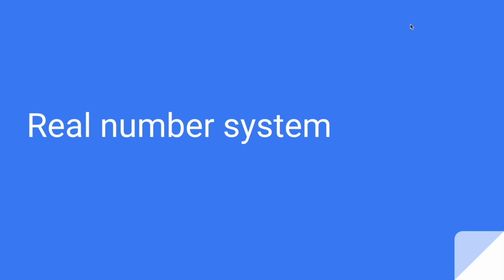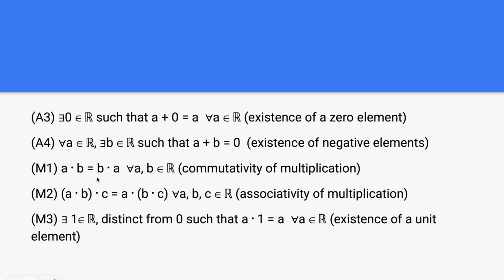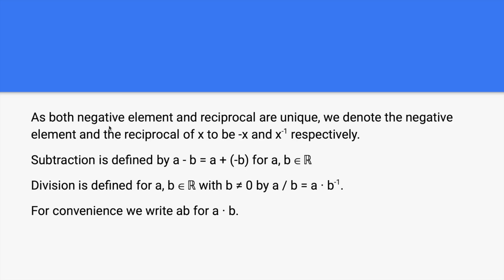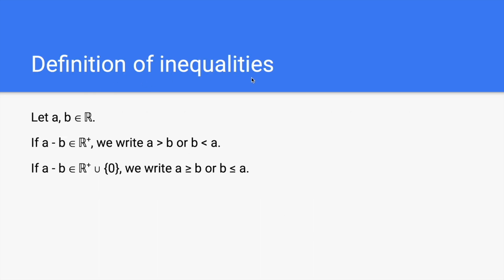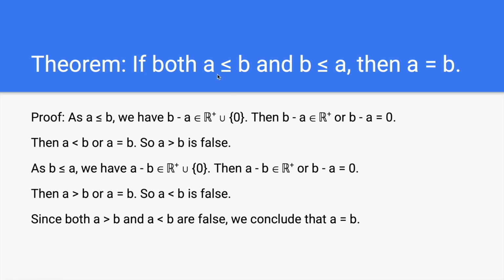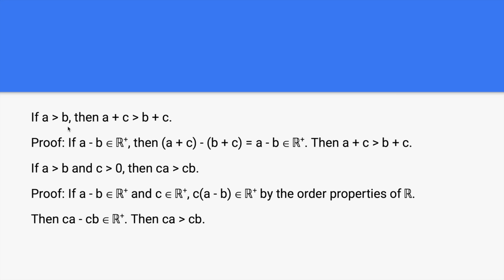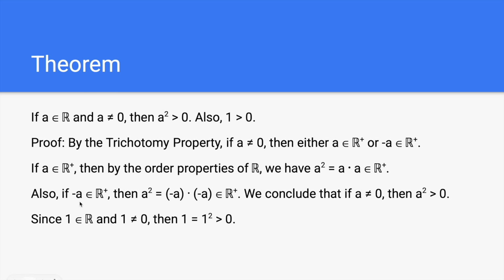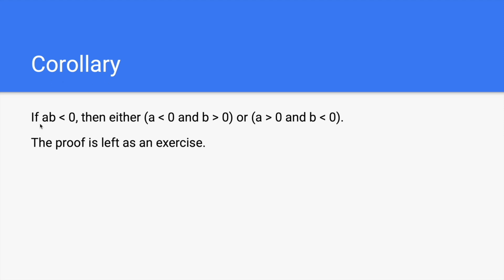The Real Number System – Complete Beginner Introduction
The real number system is an ordered field, and this system represents every point on a continuous number line, excluding imaginary numbers, and encompasses all numbers used in everyday math for counting, measuring, and arithmetic.

In this video, we define addition and multiplication. Besides, we introduce the algebraic and order properties of the set of real numbers.

References:
Topology (Second Edition) by James Munkres
Introduction To Real Analysis (4th Edition) by Robert G. Bartle and Donald R. Sherbert